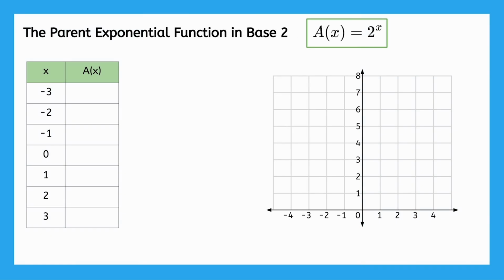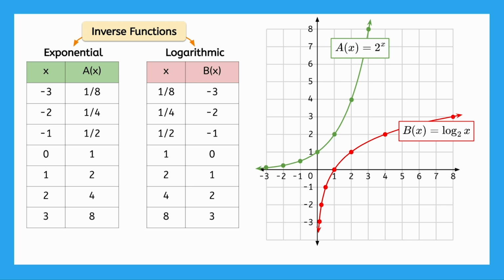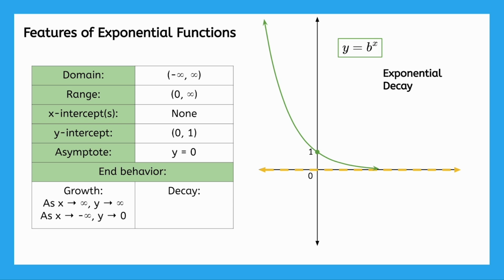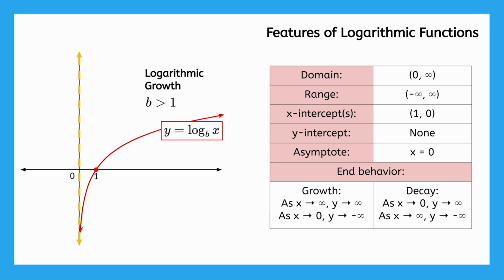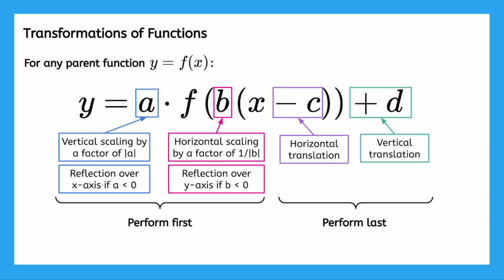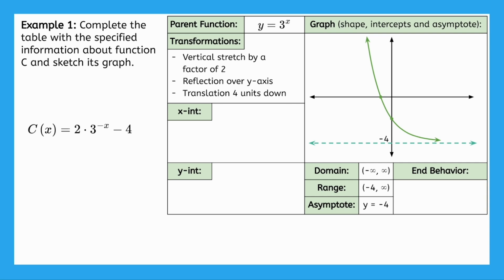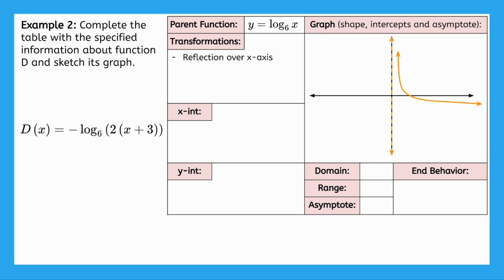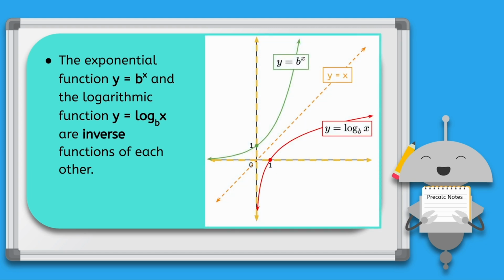Graphing Exponential and Logarithmic Functions - How To Graph Exponential and Logarithmic Functions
In this precalculus lesson, students learn how to graph exponential and logarithmic functions using asymptotes and intercepts. Students will also identify the domain and range of exponential and logarithmic functions and identify their end behavior. This video is from MiaPrep's Precalculus course.